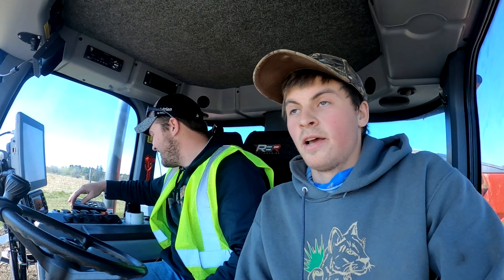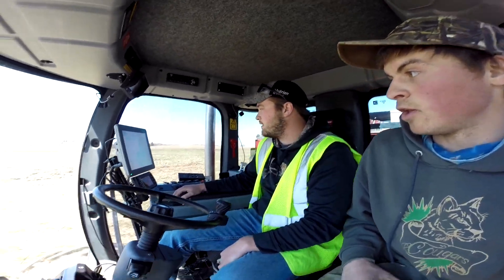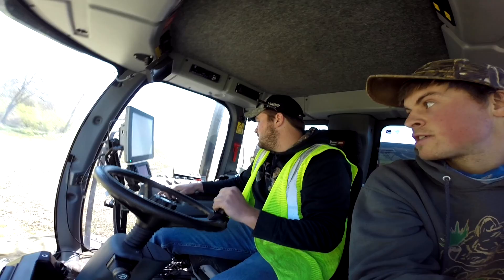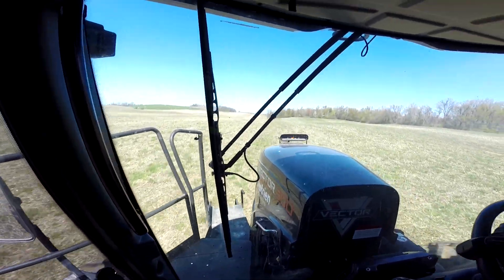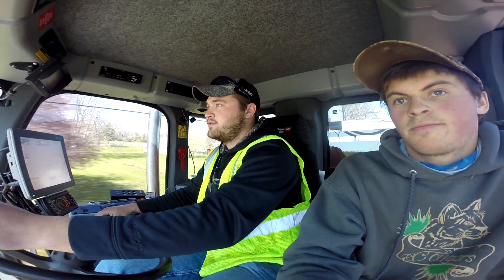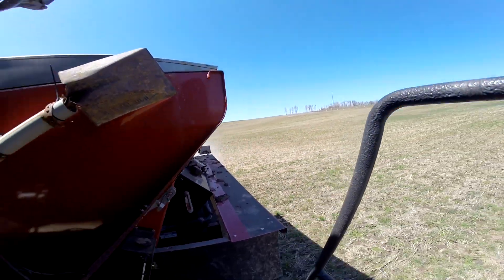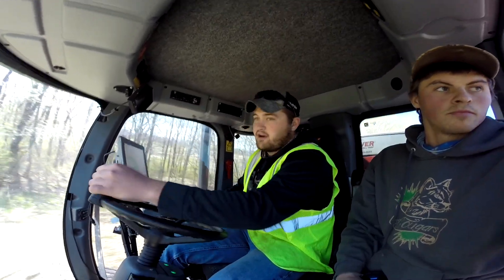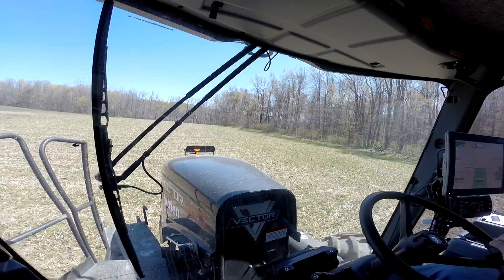We hired the PROS !!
Today we had Logan From Nutrien Ag Solutions out to the farm with there Vector Spreader on floaters. He applied a potash/Phosoprors blend which is put in front of where are apple nursery will be planted. We will incorporate this blend into the soil with a chisel plow where the fertilizer will be available for the young apple rootstocks to feed off of.

All of this fertilizer is based on the soil samples that we took the previous year.

Ride along with Logan and myself where he describes what he is doing today as well as some of the science and action behind this job today.